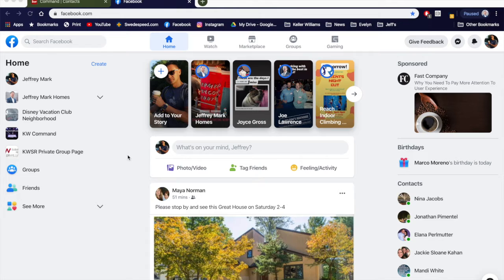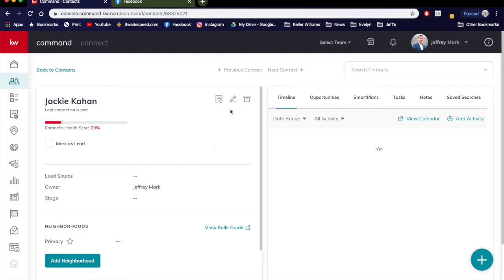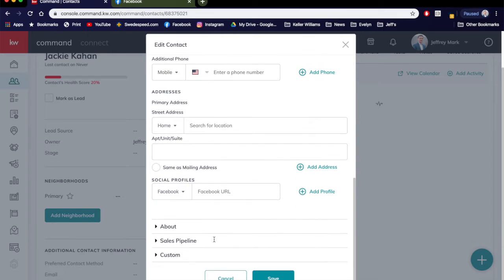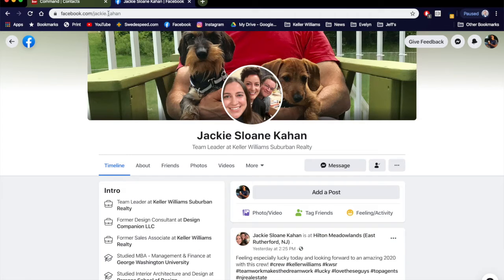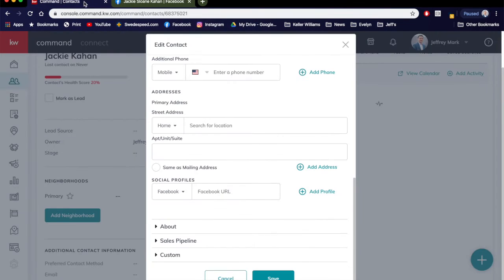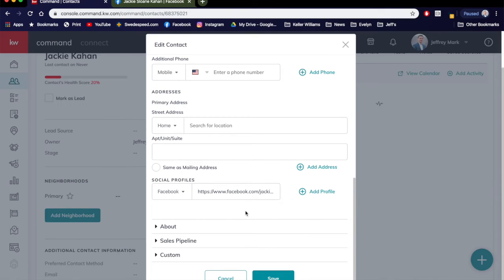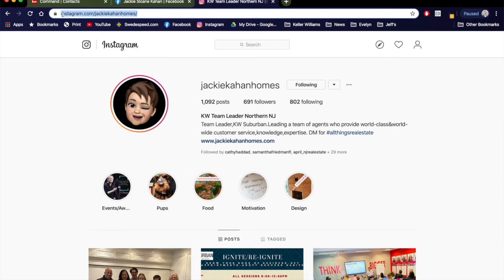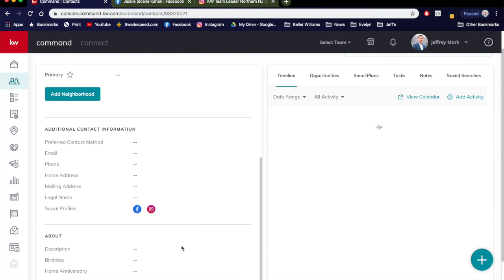Keller Williams Command | How add Social Profiles to Command & Complete your Contact Card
Here's how to ➕ add Social Media profiles to your Keller Williams Command Contact Card.  By doing this you'll get closer to 100% ✅ contact card completion.

Do you prefer exclusive one on one training on Command?  I do that too!  Reach out to get on the schedule 😀